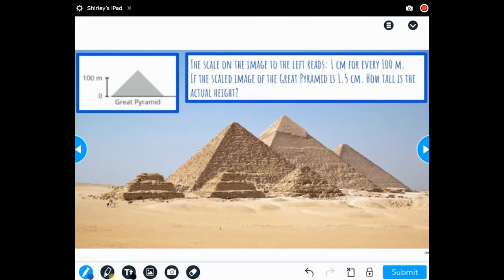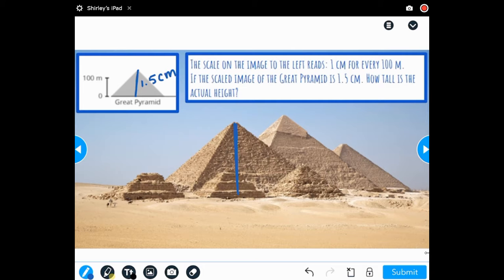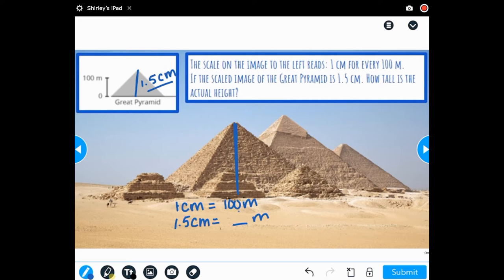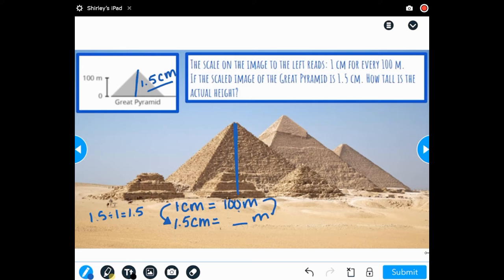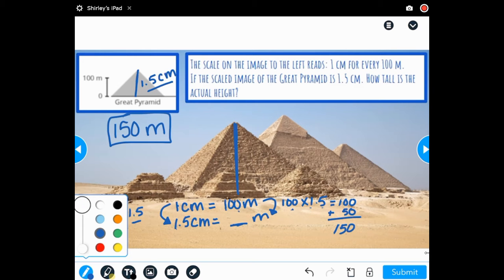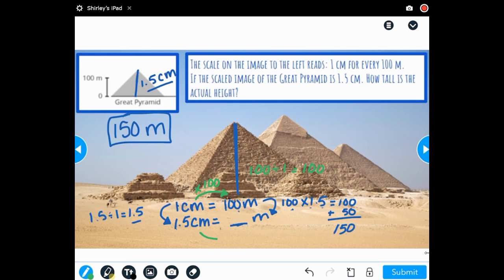Unit 1 Lesson 7 #1